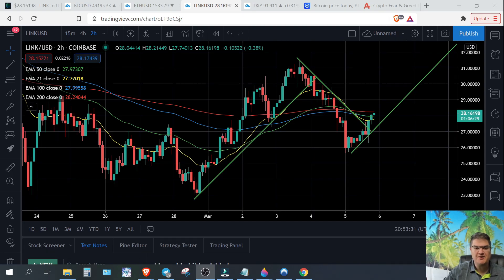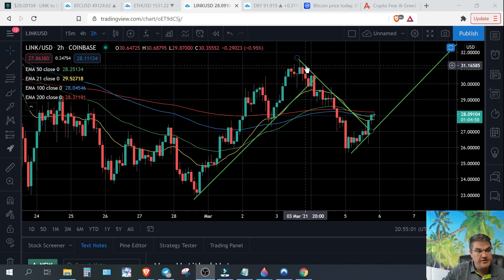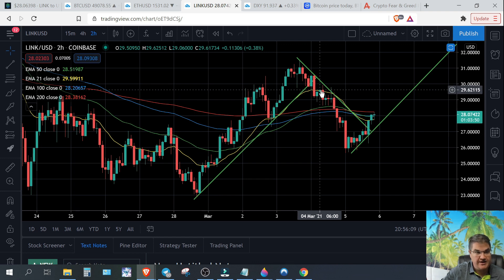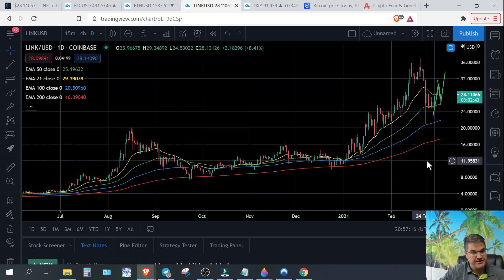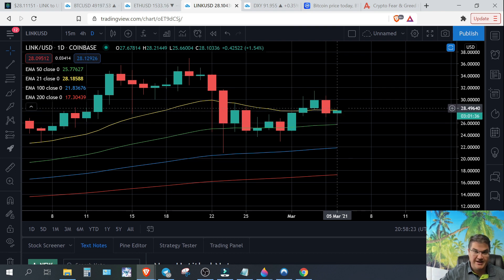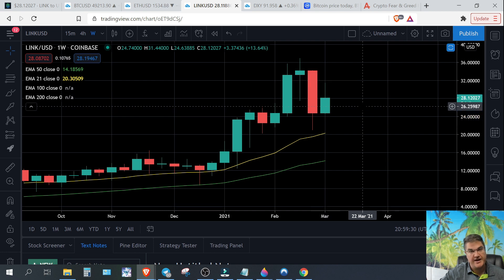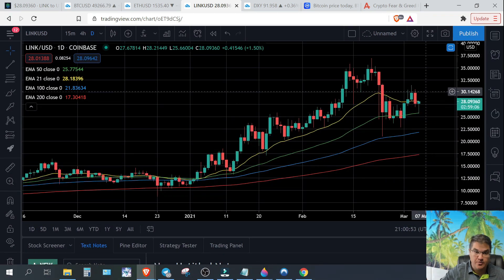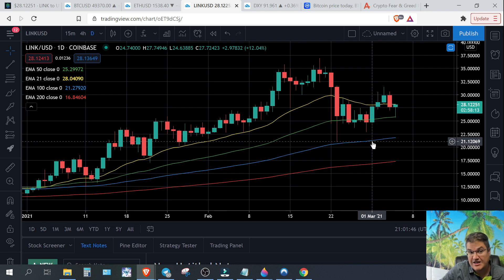IS CHAINLINK STARTING A NEW MOVE UP? LINK LEVELS TO WATCH NOW!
Today we look at Chainlink and it's current price levels.   Link is still oscillating between its 21 and 50 day Ema lines.   We could be starting another larger uptrend, and we look at how to identify when uptrends and downtrends are broken.   Happy Friday!